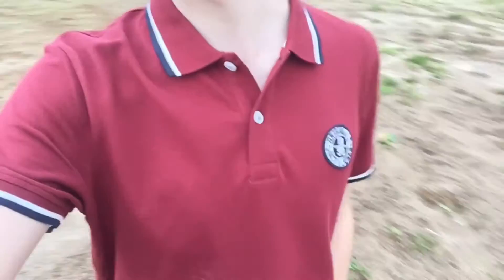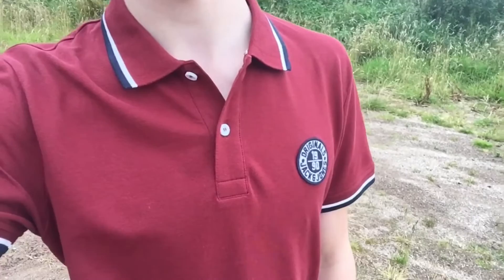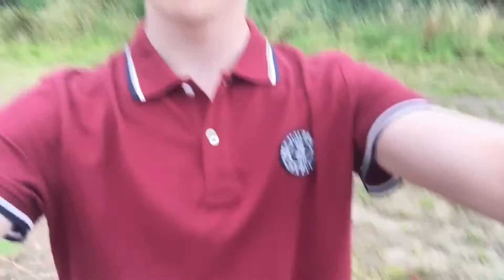FACE REVEAL & FREE PHONE CASE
THANKS LIFEBOAT CREW!

Snapchat; maxfte
Twitter; @MaxFTE